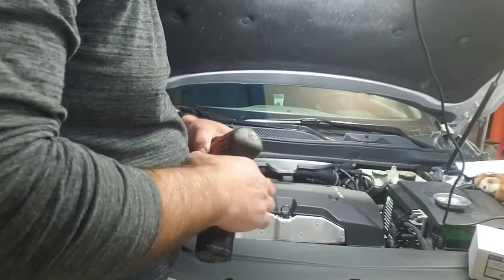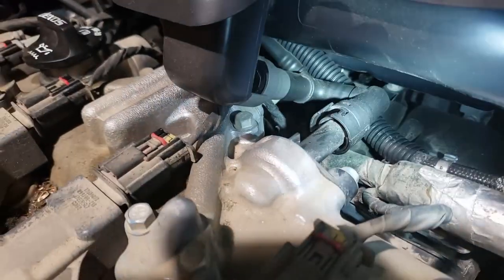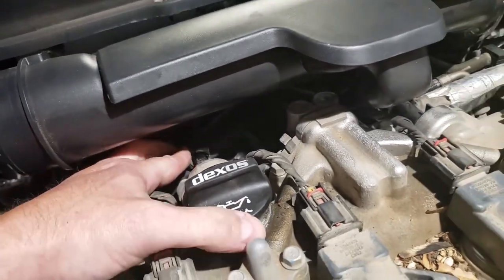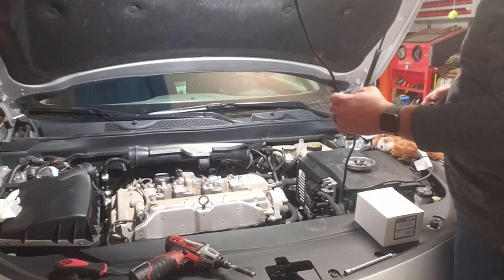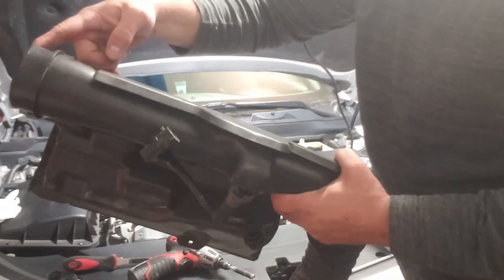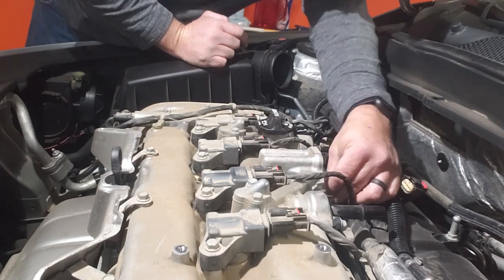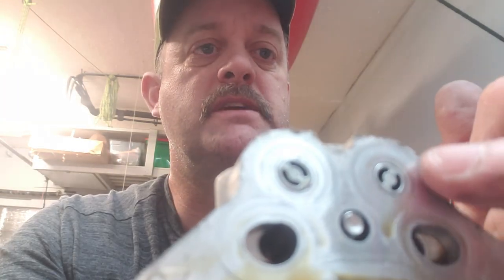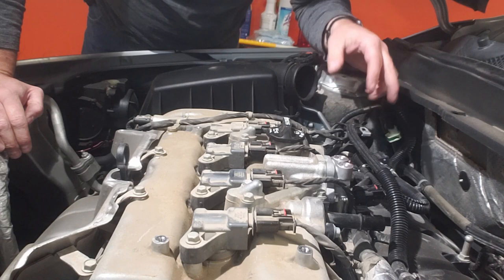2014 Impala P16CF Intake Rocker Arm Solenoid valve #2 control circuit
While on vacation our check engine light came on.  This is the fix for the intake rocker arm solenoid valve # 2 control circuit.  There are two major issues with this fix. 1st no one and I mean no one makes or stocks the part.  I was lucky to find one setting on a shelf at a local Napa.  But it was the only one I could find.  None of the major part stores or online part stores had it available.  The 2nd issue was a service bulletin I found that talked about components falling out of the old part.  If they are missing you need to take the rocker cover off to find the pieces.  Fortunately mine were still in place on the old part.  I show the parts I'm talking about in the video.  Have a blessed day!